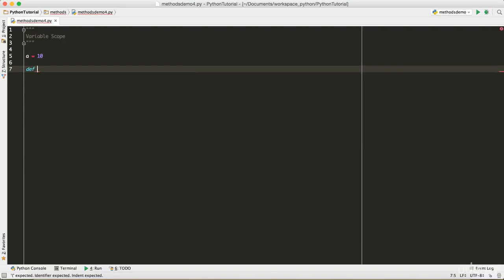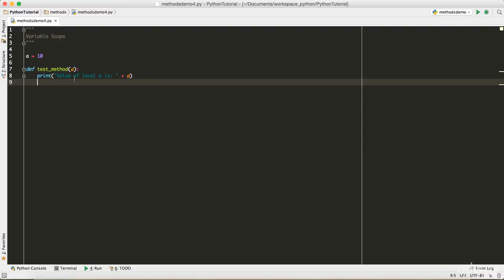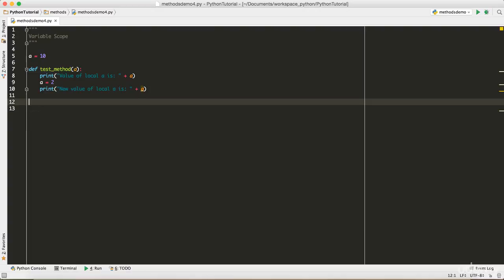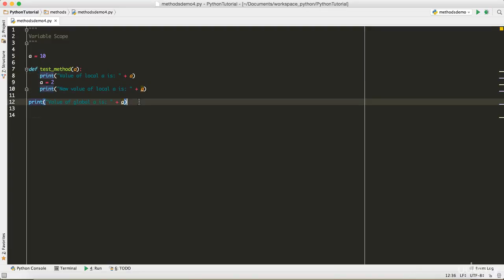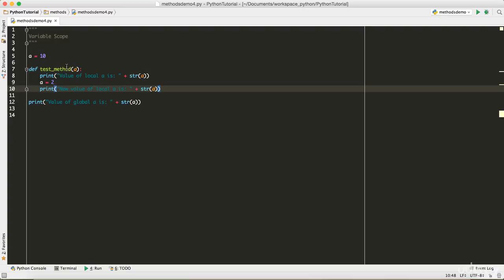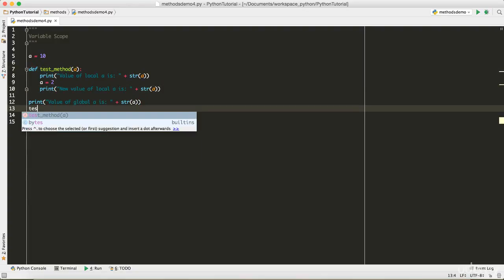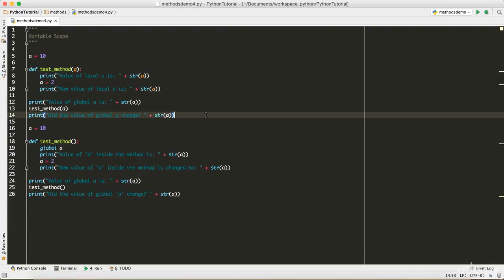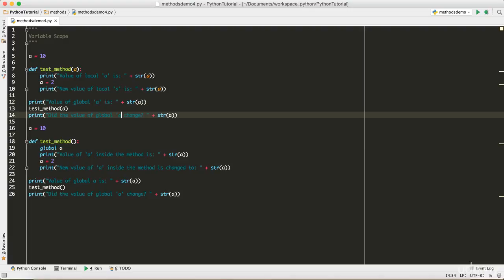Understanding Variable Scope - Learn Python 3 Lesson 37